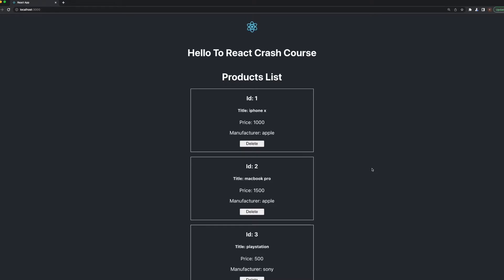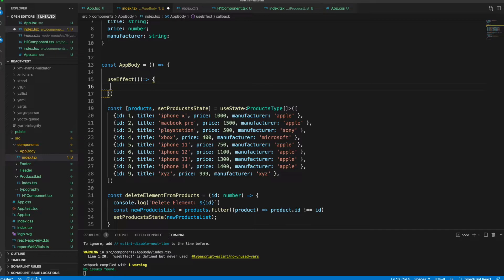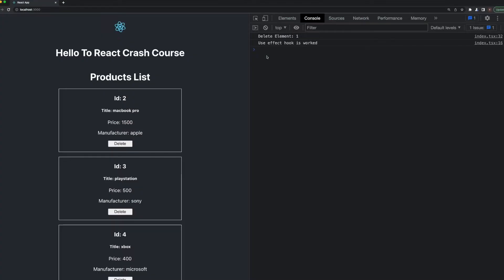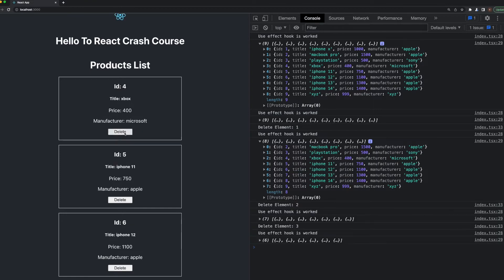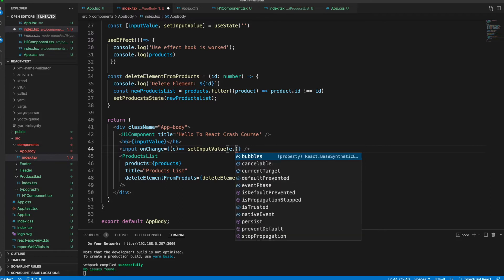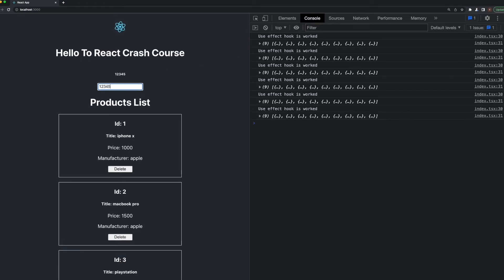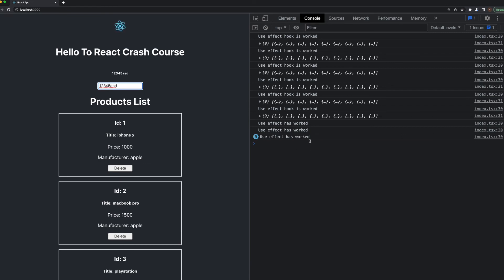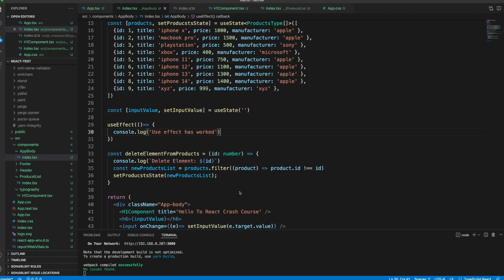React.js with Typescript Tutorial Series #13 : useEffect Hook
If you want to learn more about programming, please explore my free tutorials on medium

Please feel free to write if you experience any issues,